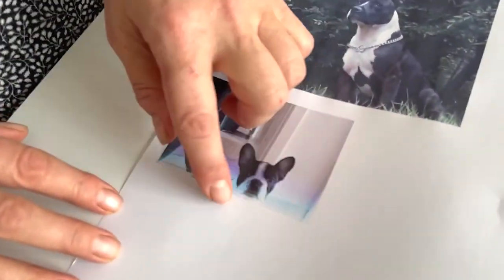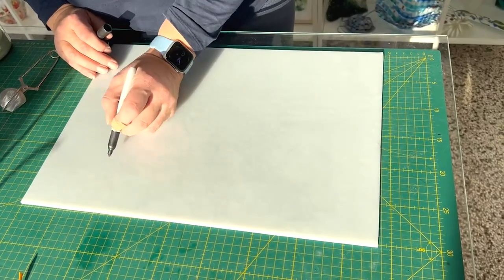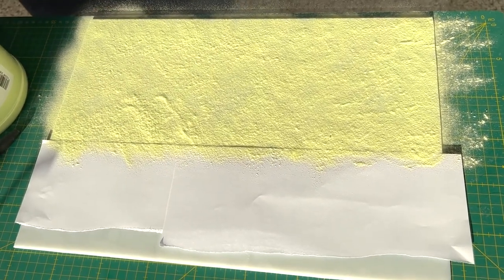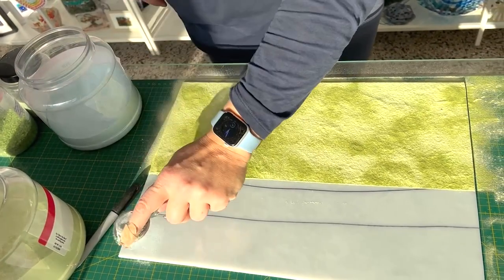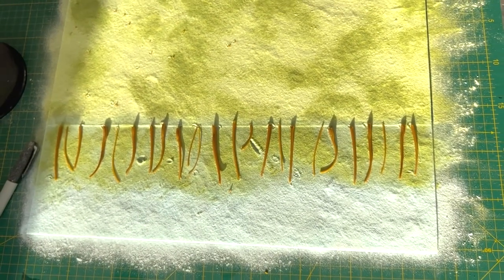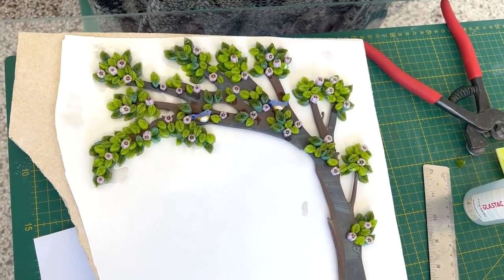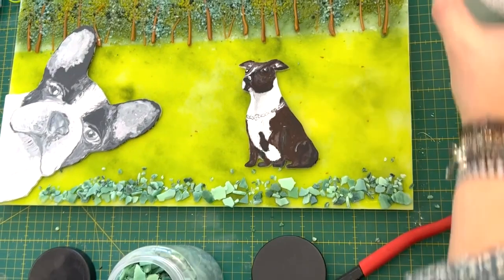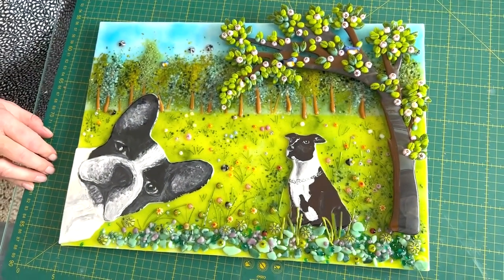Fused Glass Dogs in a Meadow Commission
In this video Tabitha will show you how she created this special commission piece for a dear, dog loving friend.

00:15 Introduction to the project
03:08 Decorating the base glass
10:42 Decorating the tree in the front of the photo
12:12 Painting the dogs with enamels
12:55 Dogs on the base glass, decorating the meadow
15:26 Gluing the tree to the front of the piece
15:39 Presenting the finished project
17:04 Materials and tools used
17:09 Firing schedules
17:14 Photographs of finished projects
17:43 Video Ending

To get the Template, if available, please join our Tabitha’s Glass Emporium Facebook Group, and find it in our File section.

To purchase our Flowers
Bullseye 90COE

To purchase our Bugs Mix
Bullseye 90COE
Designer – Beetles, Bugs and Butterfly Mix

To purchase our Pattern Bars
Bullseye 90COE

To purchase our Paw Prints
Bullseye 90COE

To purchase our Hearts
Bullseye 90COE

To purchase our XL Bones and Broken Bones
Bullseye 90COE

To purchase our Musical Mix
Bullseye 90COE
Musical Mix

To purchase our Leaves
Bullseye 90COE

To purchase our Bumblebees, and many other bugs we have
Bullseye 90COE

To purchase our Nuggets
Bullseye 90COE

To purchase our Feathers
Bullseye 90COE

To purchase our Pattern Bar – Feathers, available in both Bullseye 90COE and 96COE

Tabitha is the founder, owner of Tabitha's Glass Emporium, an English lady based in Bribir, Croatia, she has come up with a unique way to make murrine, creating intricate designs like millefiori but using a vitrigraph kiln therefor costing a fraction of the price.

Tabitha’s Glass Emporium (@tabithasglassemporium)